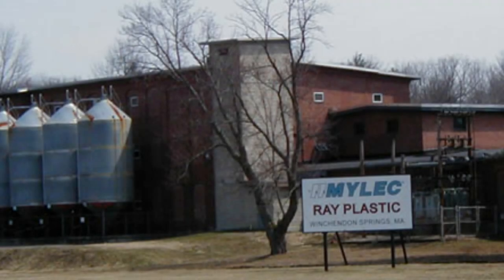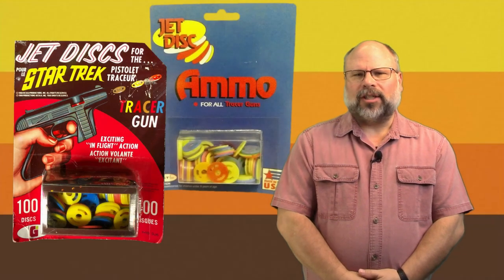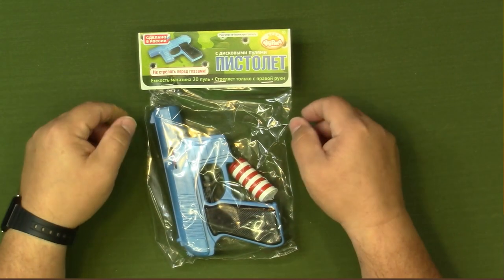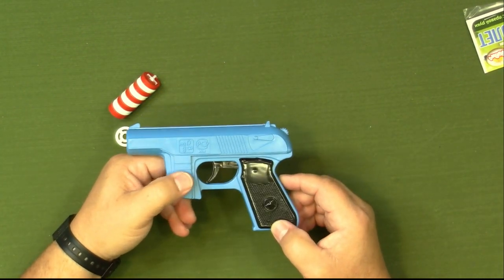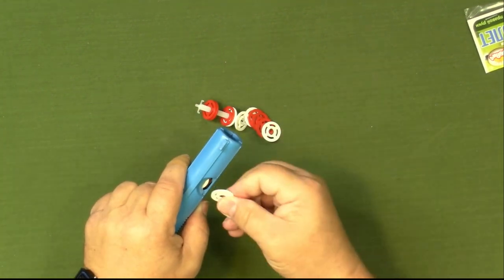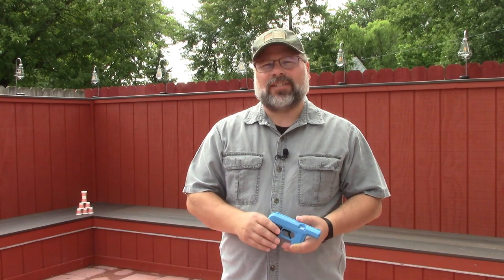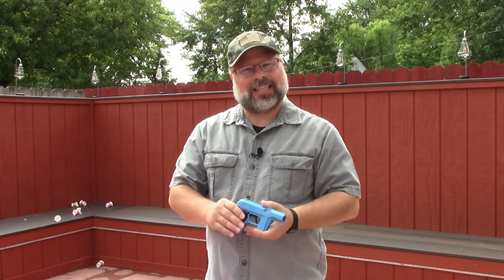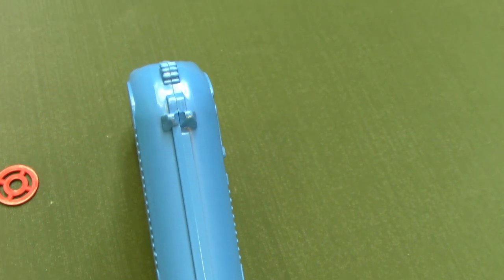RAYLINE TRACER GUN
In this video I cover the Rayline Toys Tracer Jet Disc Gun.  This was one of my favorite childhood toys and it has a lot of fond memories for me. Recently, I discovered that they are still being made, in Russia!  I was able to obtain one from Amazon to try out and see if the hold up to my memory.

Link to Russian Jet Disc Gun